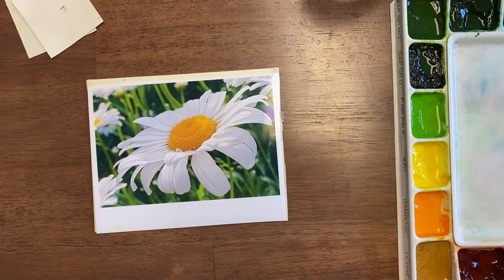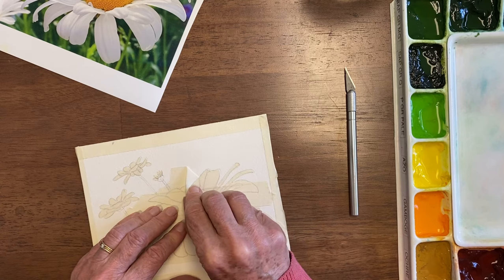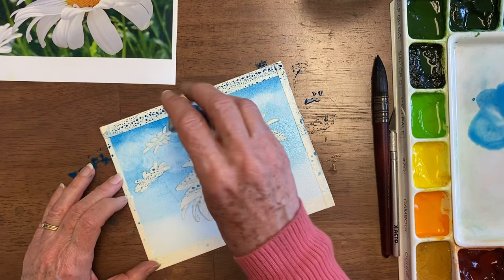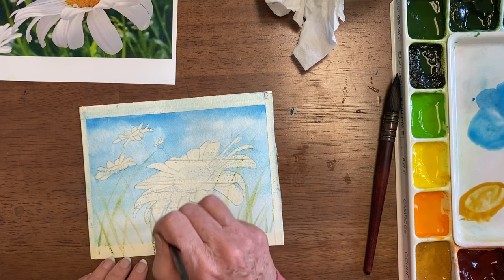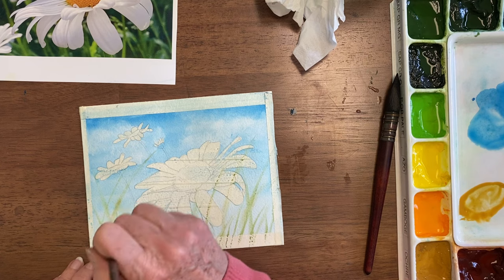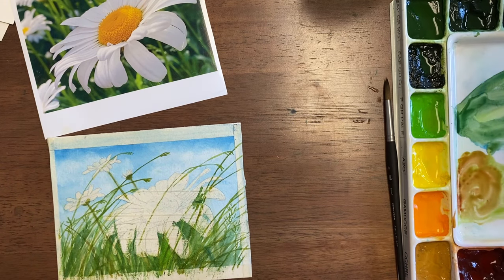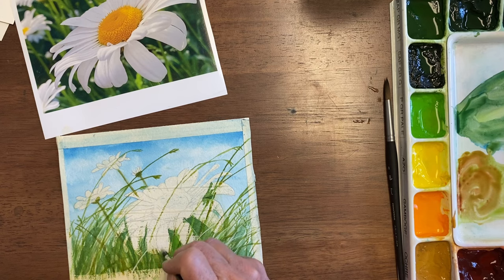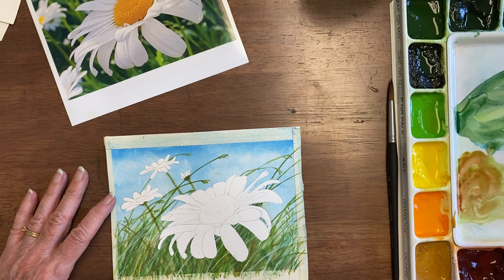Learn The Secret For Masking Large Areas Without Frisket!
Paint a nostalgic vintage DIY daisy card with this beginner watercolor tutorial and let the memories flow. Learn how to use masking tape instead of masking fluid!

Photo reference Paint My Photo

Paper:
Arches 140lb Cold Press Tablet
Paint:
Pthalo Blue Red Shade
Manganese Blue Hue
Sap Green
Permanent Green Pale
Azo Yellow
Yellow Ochre
Quinacridone Rust
Quinacridone Magenta
Bleed Proof White
MGraham set of five
Brushes:
Princeton Neptune Quill # 6
Davinci Quill #2
Steve Quiller round # 8
Princeton Round Aqua Elite #6
Davinci Round  Kolinsky Sable # 6
Other:
Celulose Sponge
Pro ½” Artist Tape
PRO 1” Artist Tape
Graphite Transfer paper + stylus
Spray bottle
Mason Jar
.05 mechanical pencil
Kleenex Tissues
Beginner palette